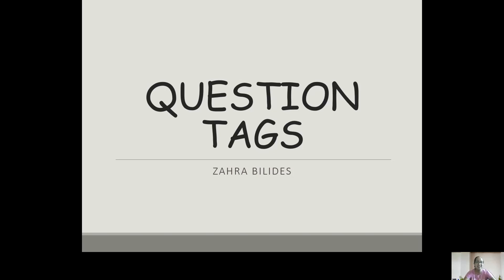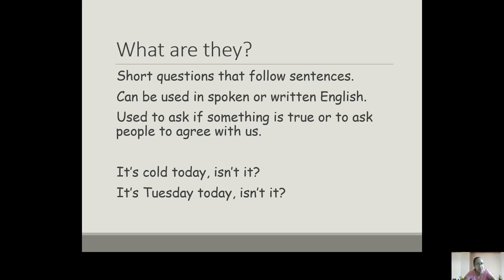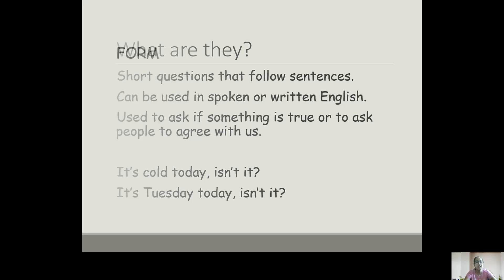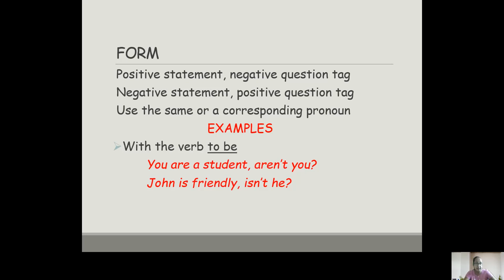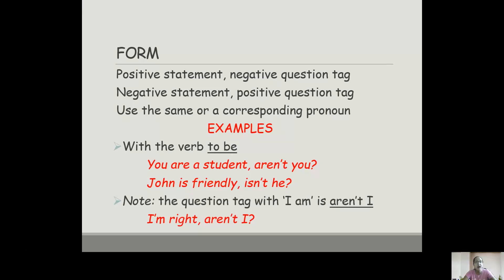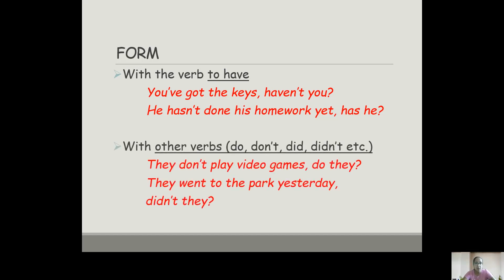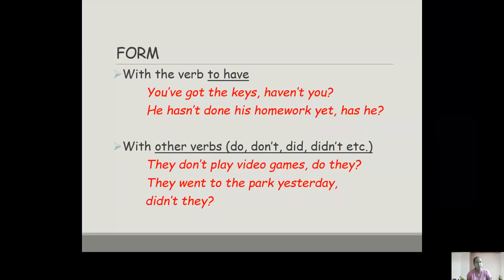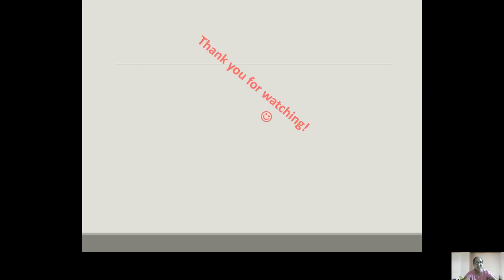Question Tags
Tag questions are useful, aren't they?  Learn how to form them and what intonation to use when saying them.